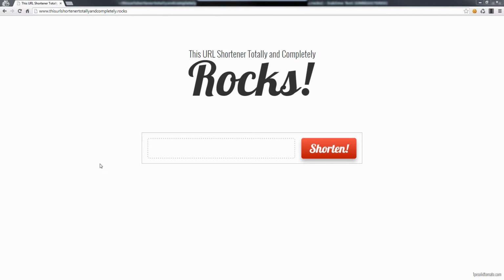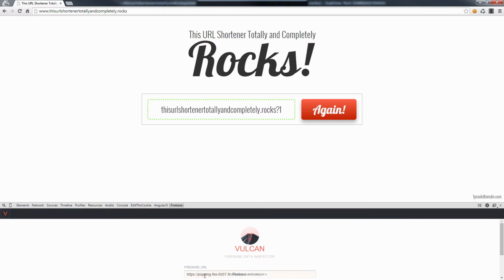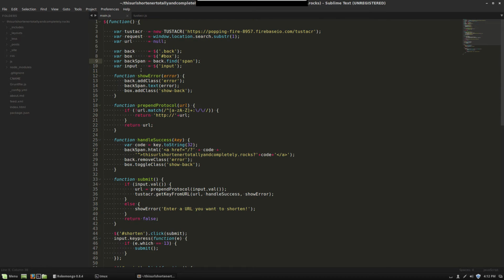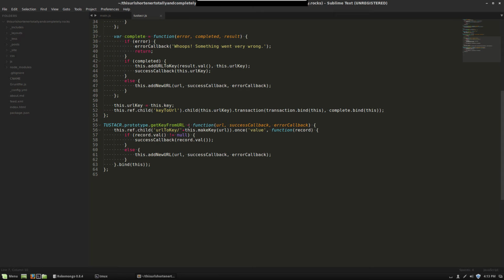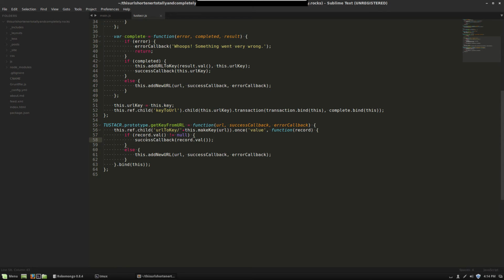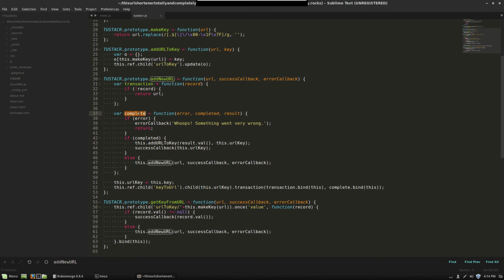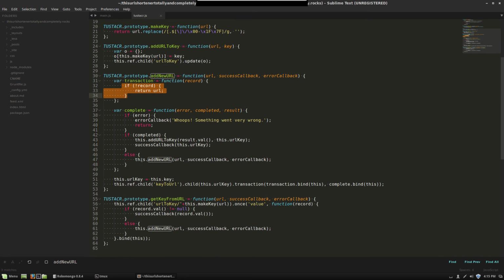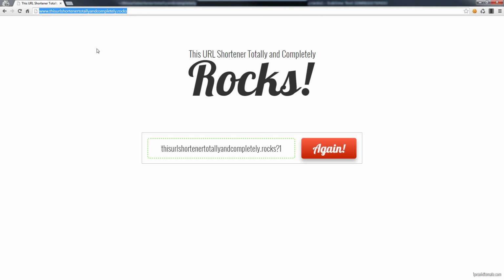Firebase backend (T.U.S.T.A.C.R - Part 2)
This week I added a Firebase backend to the frontend I built out last week.